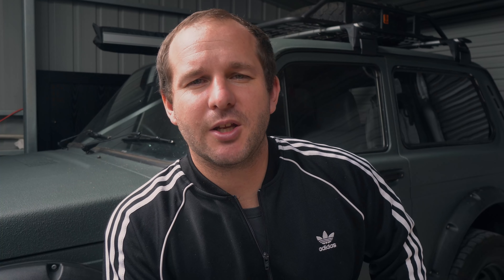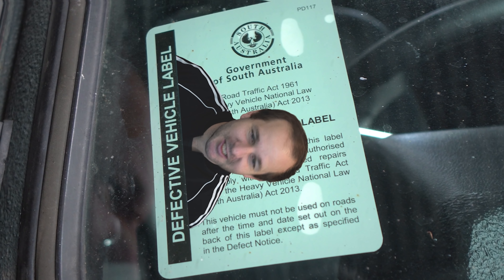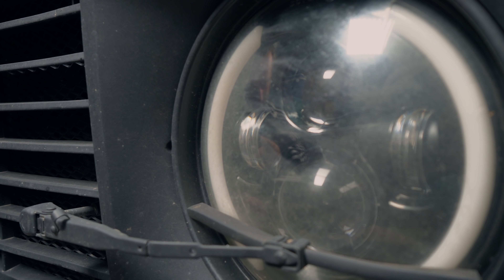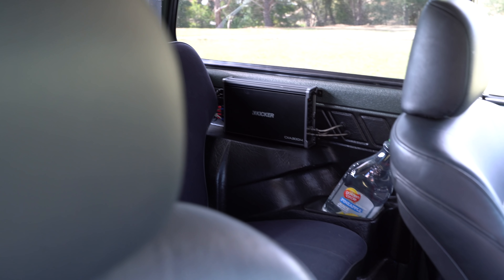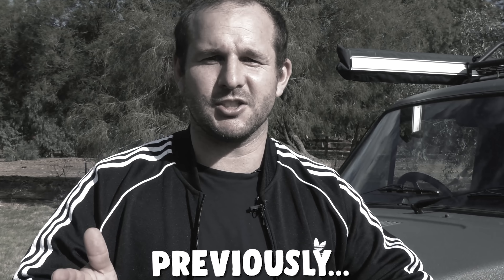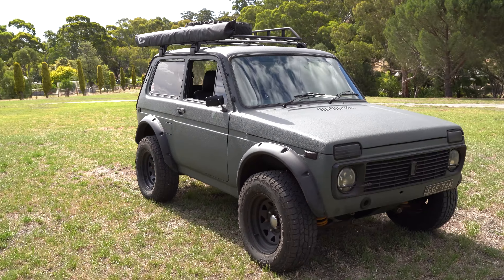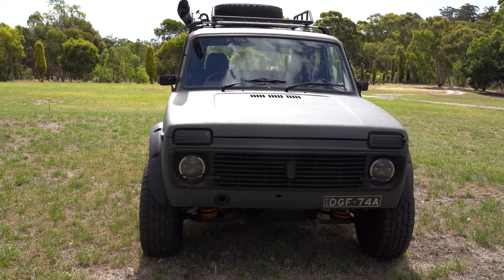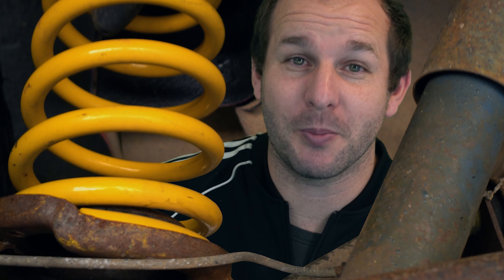Operation Killada - Defect Update - Part 3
Progress update on where the Lada is up to

Youtube Channels!

Live Stream!

Socials!

Merch!